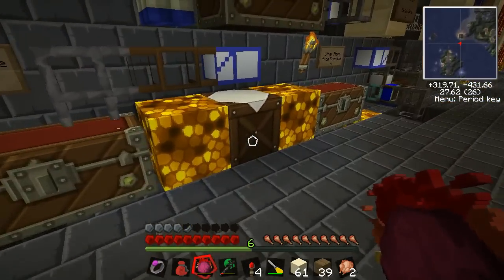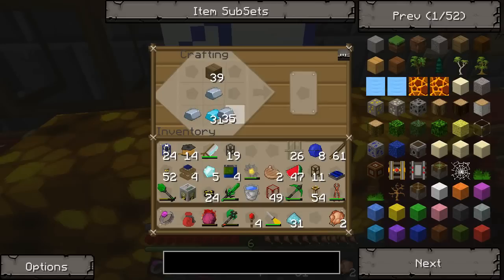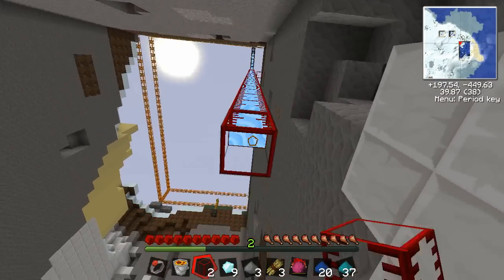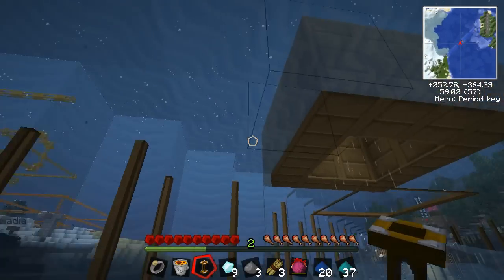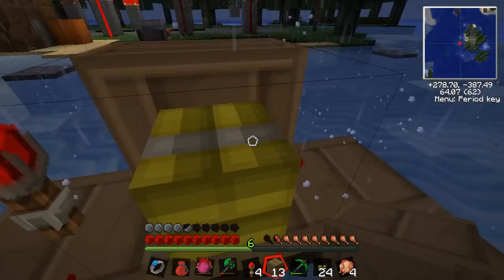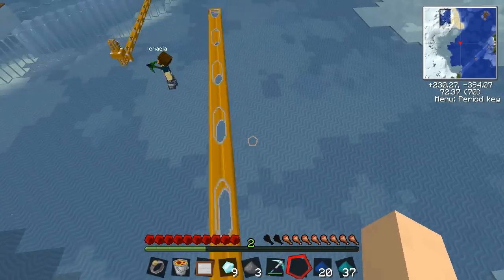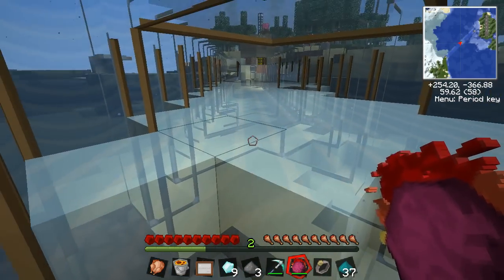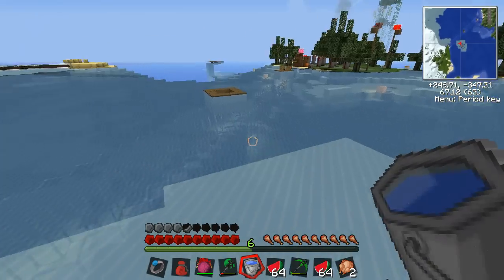Minecraft: Tekkit with Hannah & Nilesy #15: Tanks for the Tanks!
Will we get the tunnel clear of water?!

Episodes will be released alternatively between Hannah and Nilesy's channels, Hannah's on Tuesdays, Nilesy's on Saturdays - yay!